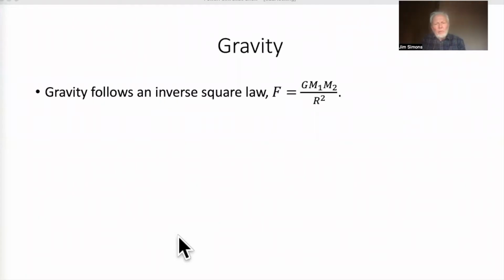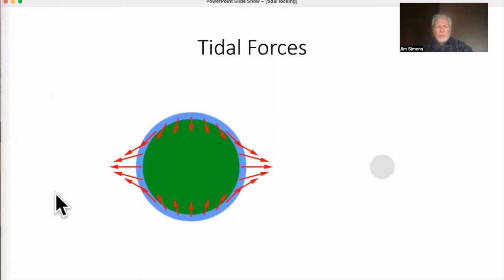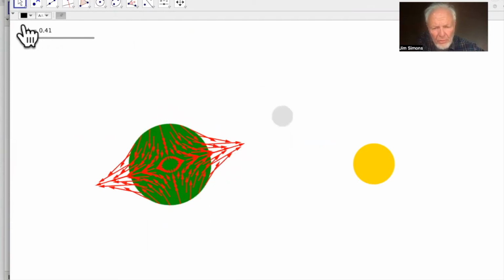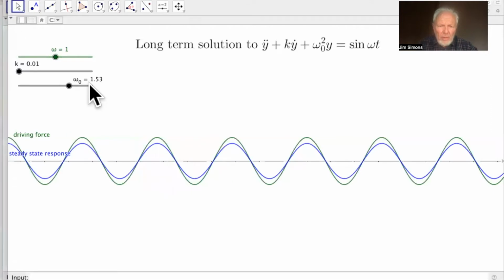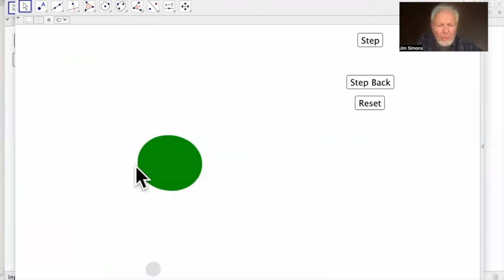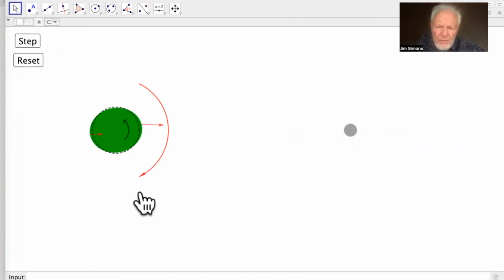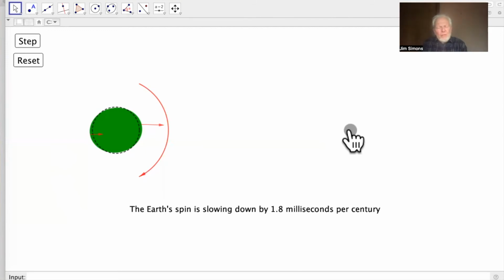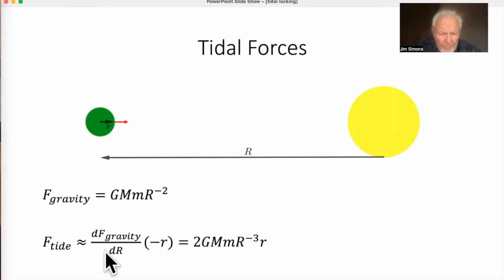Tidal Locking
The forces that cause the tides have also caused the moon's spin to slow right down so that it always show us the same face.    We'll look at how that works, and also see why Mercury's day is twice as long as its year, a curious phenomenon caused again by  tidal forces